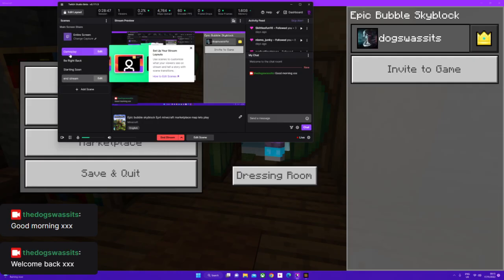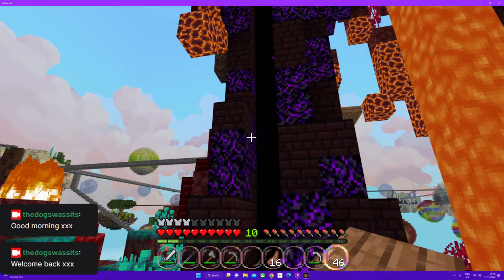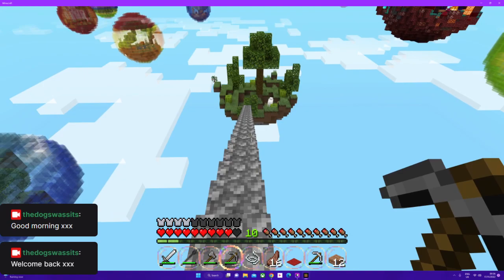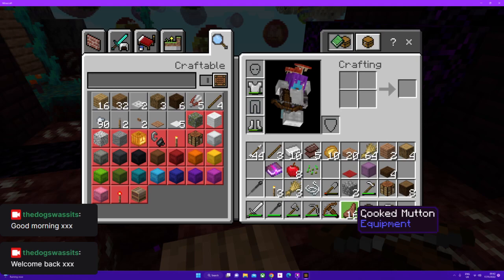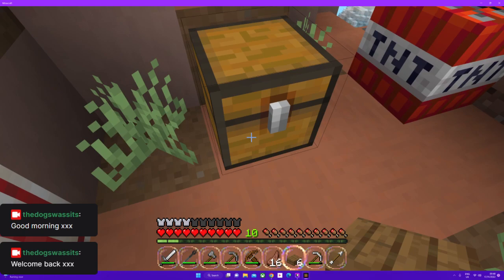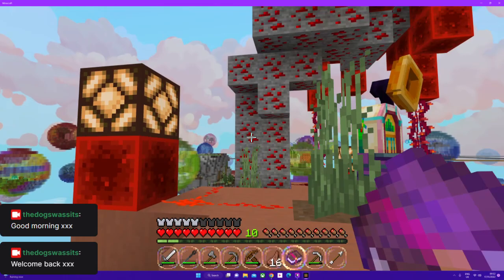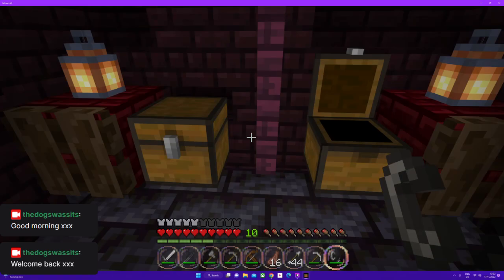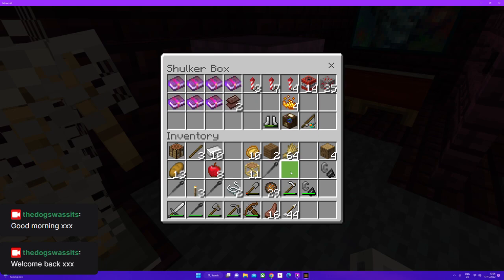Epic bubble skyblock Ep5 minecraft marketplace map lets play